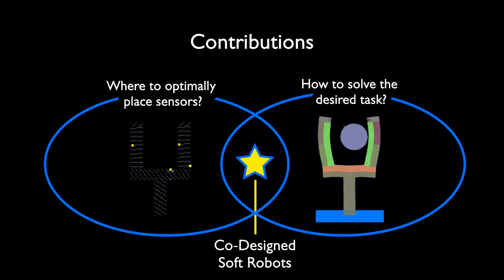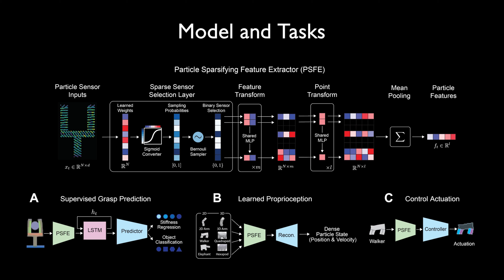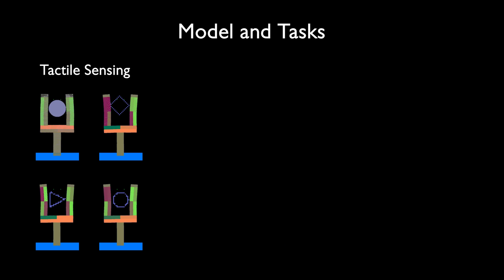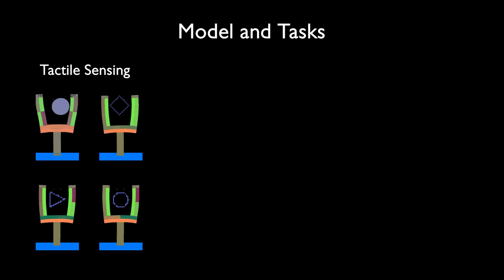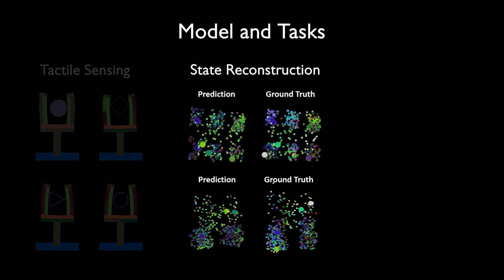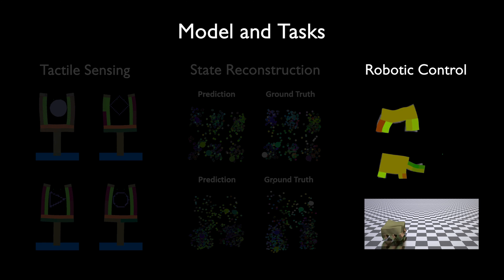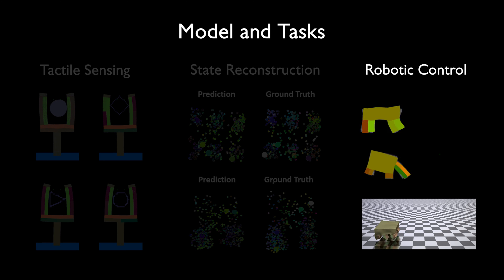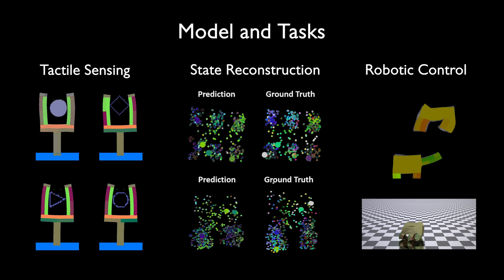Co-Learning of Task and Sensor Placement for Soft Robotics (Teaser)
Unlike rigid robots which operate with compact degrees of freedom, soft robots must reason about an infinite dimensional state space. Mapping this continuum state space presents significant challenges, especially when working with a finite set of discrete sensors. Reconstructing the robot’s state from these sparse inputs is challenging, especially since sensor location has a profound downstream impact on the richness of learned models for robotic tasks. In this work, we present a novel representation for co-learning sensor placement and complex tasks. Specifically, we present a neural architecture which processes on-board sensor information to learn a salient and sparse selection of placements for optimal task performance. We evaluate our model and learning
algorithm on six soft robot morphologies for various supervised learning tasks, including tactile sensing and proprioception. We also highlight applications to soft robot motion subspace visualization and control. Our method demonstrates superior performance in task learning to algorithmic and human baselines while also learning sensor placements and latent spaces that are semantically meaningful.

Authors: Andrew Spielberg*, Alexander Amini*, Lillian Chin, Wojciech Matusik, and Daniela Rus
Published in:  IEEE Robotics and Automation Letters (RA-L), with presentation in RoboSoft 2021.